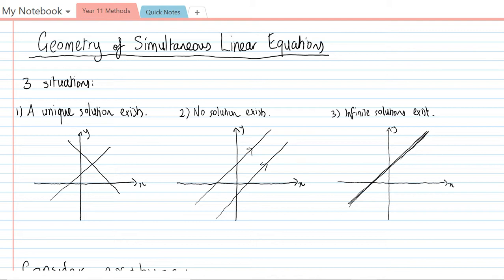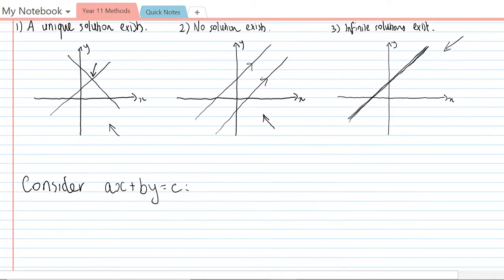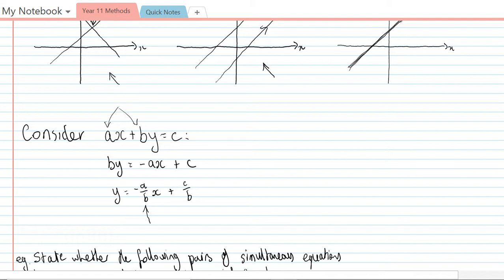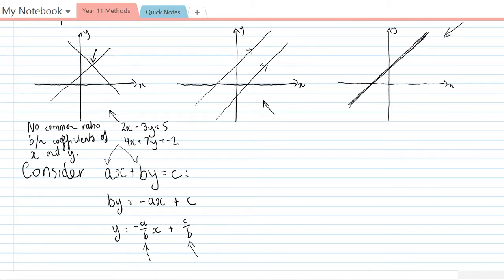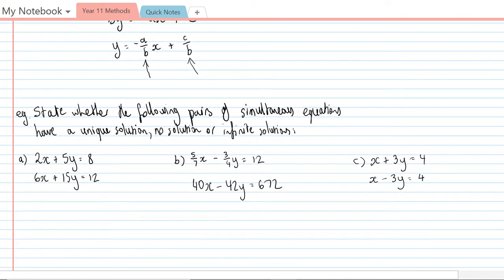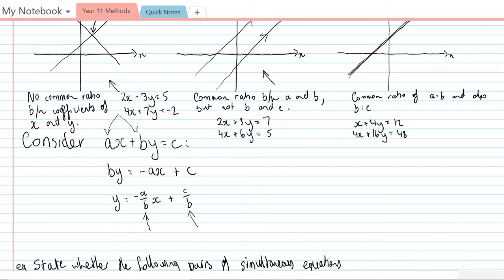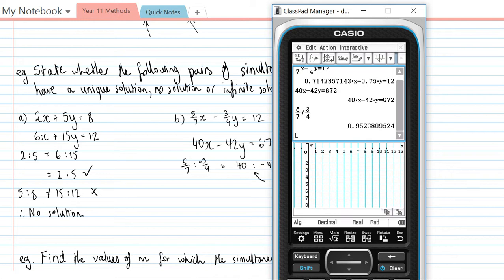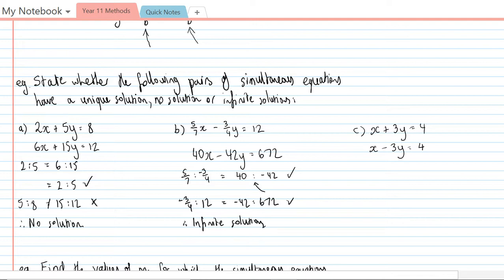Year 12 Methods Geometry of Simultaneous Linear Equations